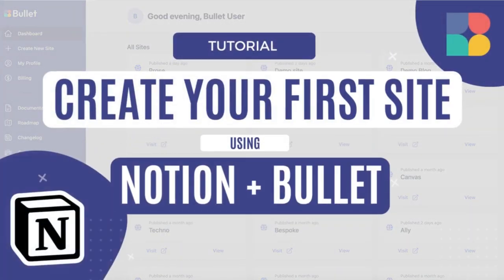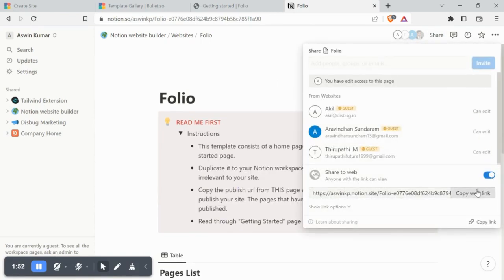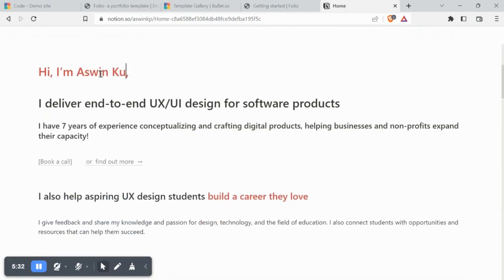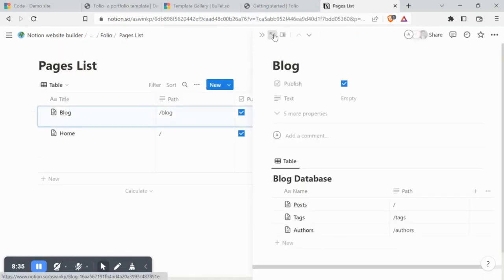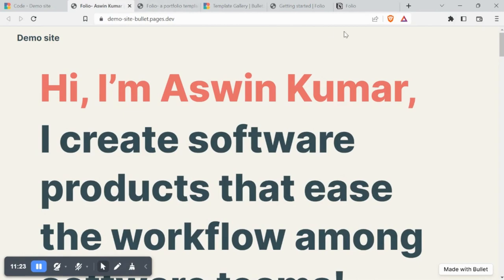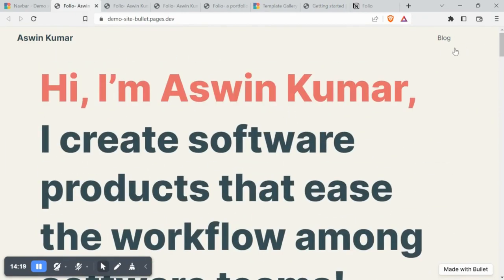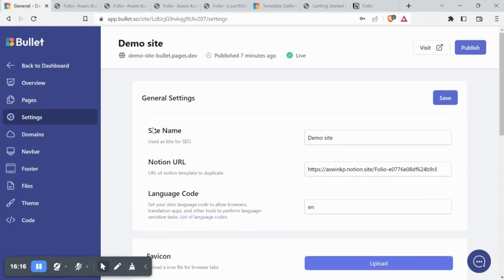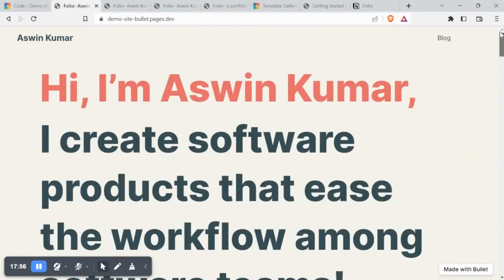Creating your first site using Notion + Bullet.so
In this video we are going to see how to build a website using Notion and Bullet.